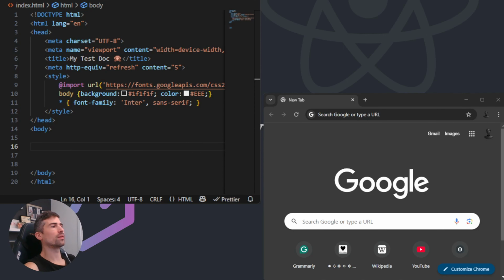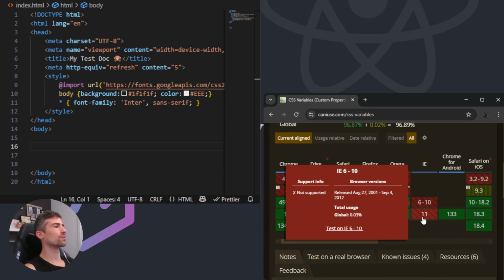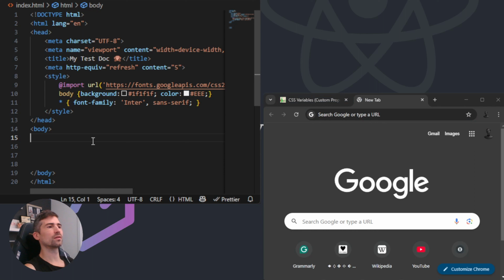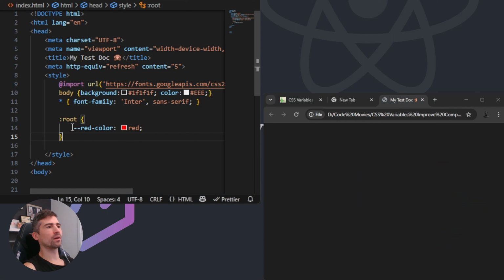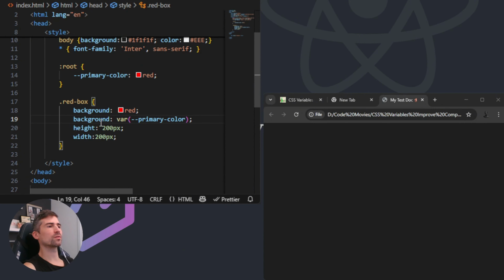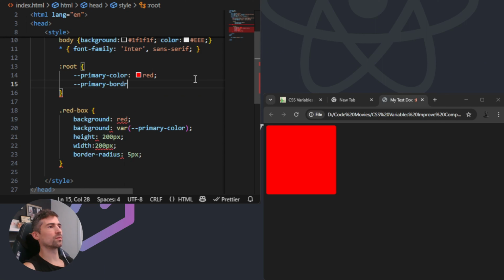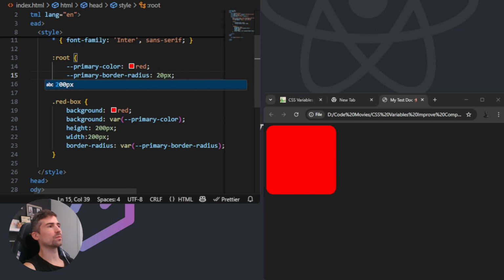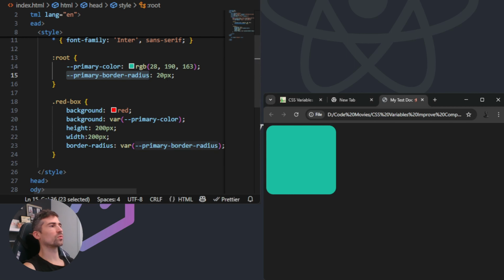How to Use CSS Variables?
How to add and Use CSS Variables.

⌚Timestamps🏹
0:01 About
0:37 What is a CSS Variable?
0:45 Setting Variables in Root
1:00 Setting Primary Color Variable
1:37 Setting a Border Radius Variable